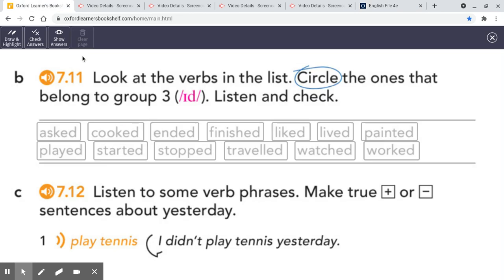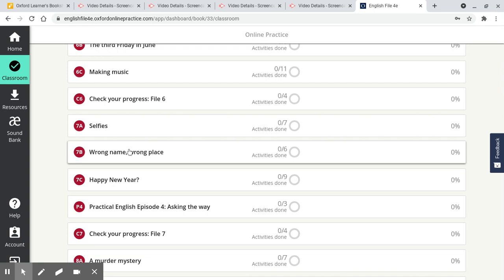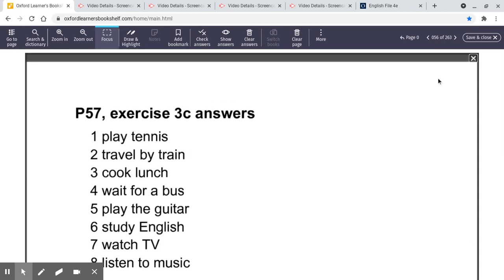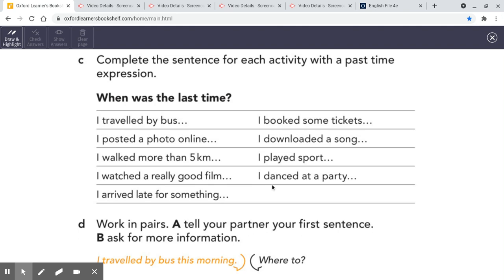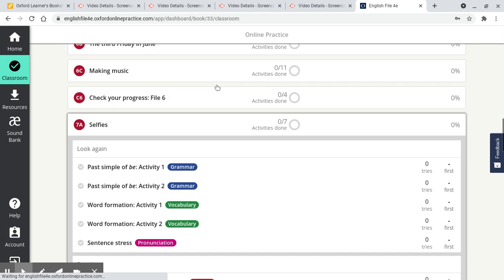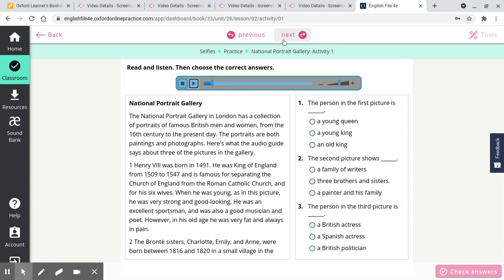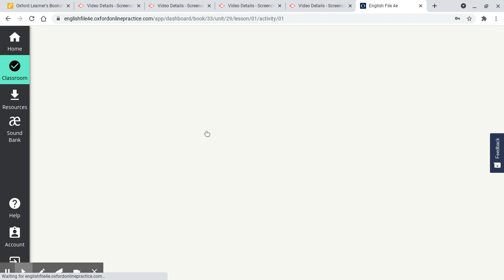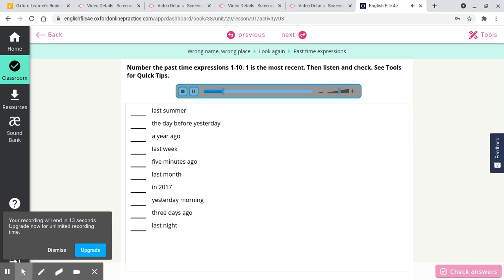Entry 2 week 6 lesson 2 part 5 homework